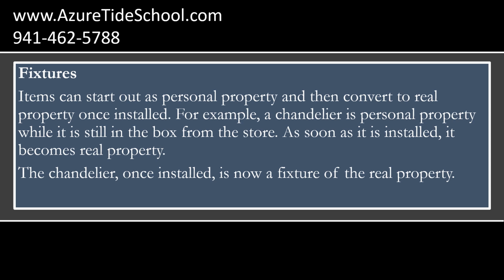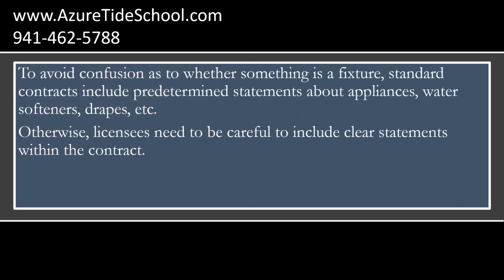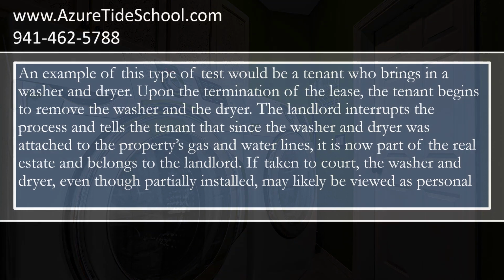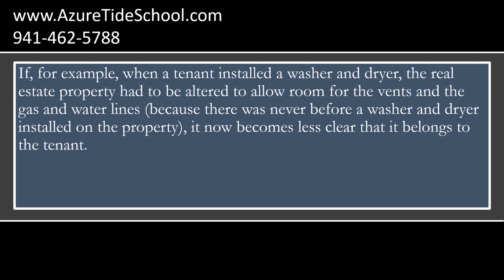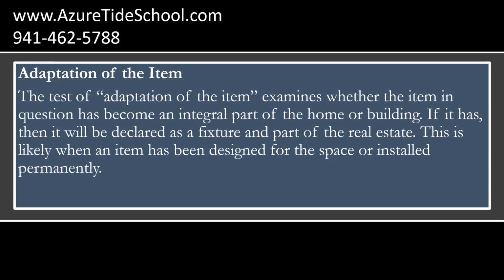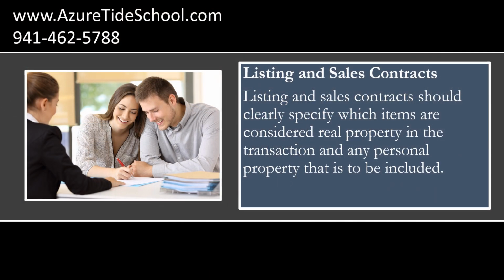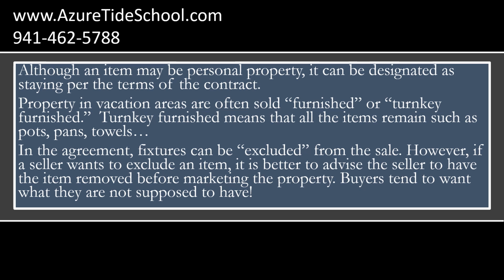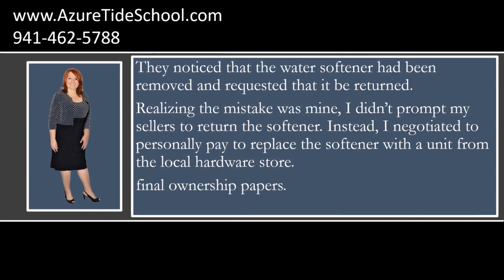Fixtures: When Fixtures Become Disputed as Real Estate Property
Let's discuss when fixtures become disputed as real estate property.